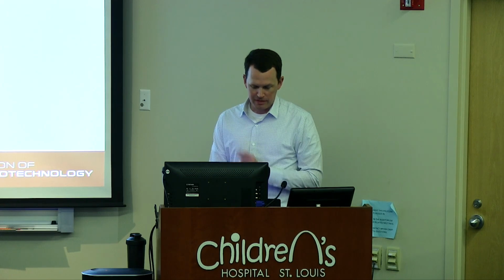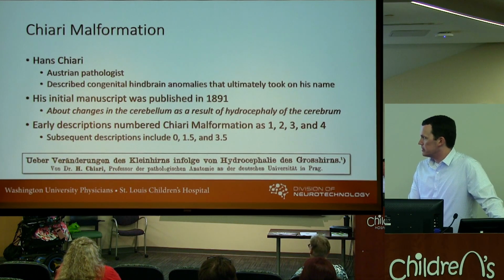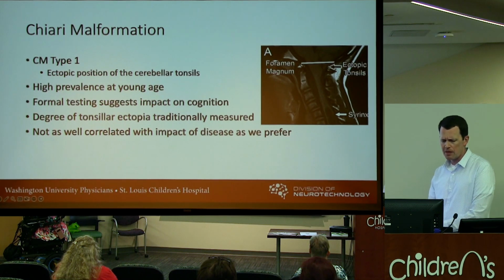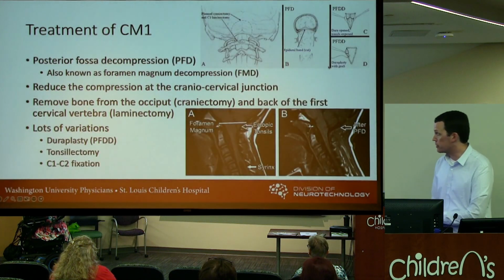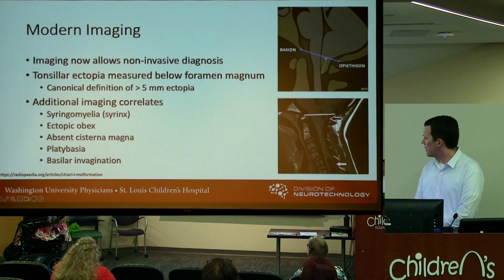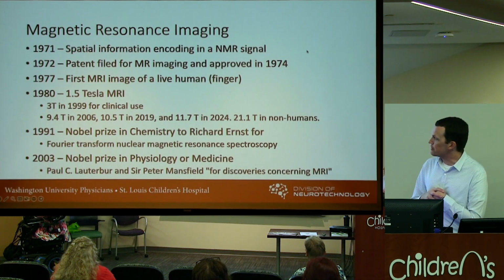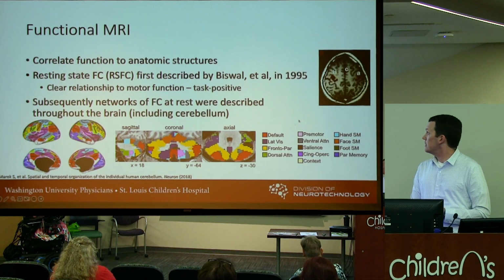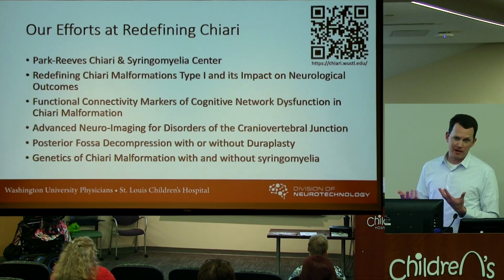What We Know About Chiari & Neuroimaging Research - Dr. Jarod Roland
Help share more videos like this by donating to Bobby Jones CSF

Dr. Jarod Roland, pediatric neurosurgeon, gives a history of Chiari I Malformation (CM1), how it is currently defined, diagnosed, and treated.

CM1 is interesting, rather, difficult in that the anatomy and imaging do not always correlate with severity of symptoms. So the imaging currently required to diagnose a Chiari Type 1 Malformation may show a snapshot of "adequate" tonsillar descent, but it is not necessarily useful where treatment may be concerned. Because of this, to gain a better understanding of CM1, and as part of a research goal at Washington University, St. Louis to redefine Chiari, Dr. Roland plans to look at different types of imaging aside from the traditional, static MRI. Dr. Roland reviews other types of neuro-imaging including: more advanced MR imaging, dynamic, and functional. The more data that can be collected, the more accurately doctors can diagnose and treat patients with CM1.

Listen to Dr. Jennifer Strahle's lecture from this meeting to hear more about ongoing research.

This lecture was given at St. Louis Children's Hospital on July 15th. (2024)